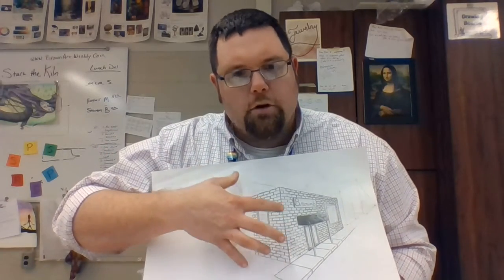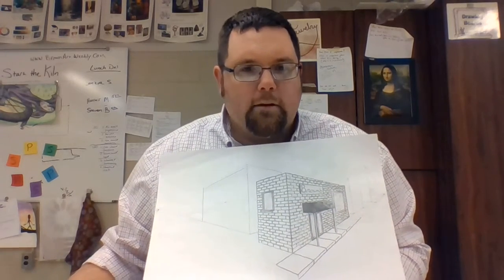perspective street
In this video I show how to start a two point perspective street scene.
Here's a breakdown of the video:
17:00 - drawing sidewalk blocks in perspective
29:00 - adding doors, windows, awnings
47:38 - finishing the buildings with siding